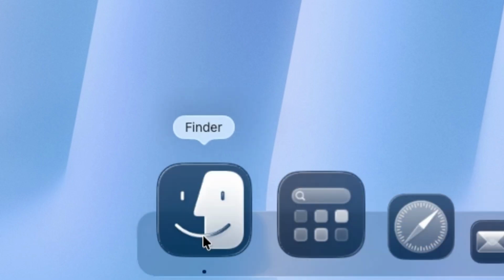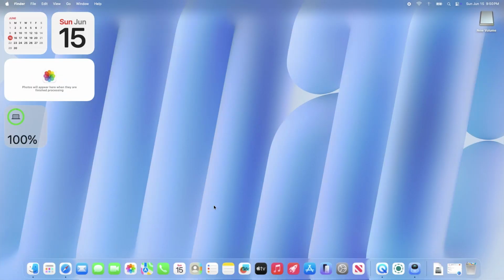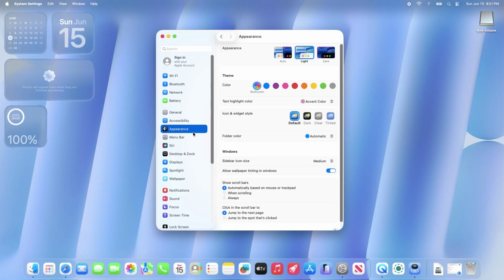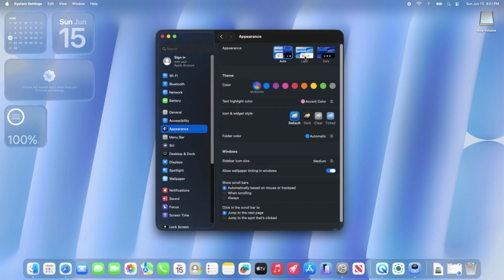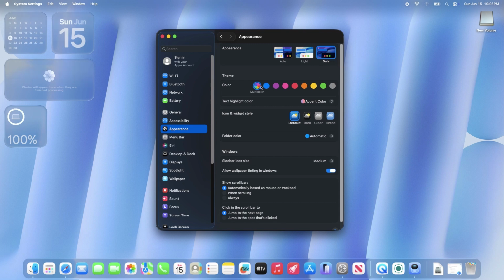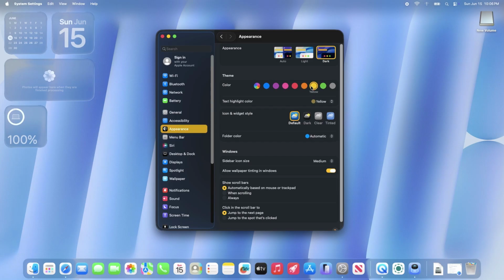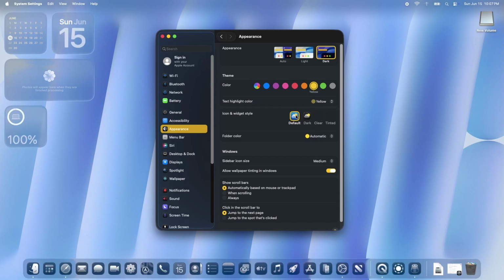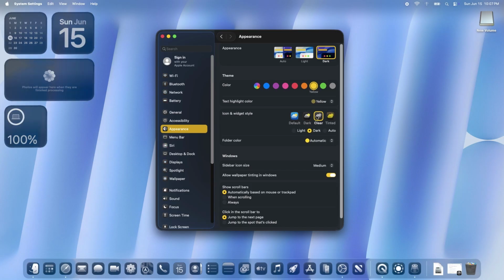How to Change Appearance Settings & Tint Mode in macOS Tahoe EASY!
Learn how to change appearance settings and enable tinted mode in macOS Tahoe (macOS 26) with this quick, no-fluff tutorial! Follow 3 easy steps to customize your Mac’s look with the new Liquid Glass design, including Auto, Light, Dark, and Clear modes, plus vibrant icon and folder tints. Perfect for personalizing your desktop in minutes!